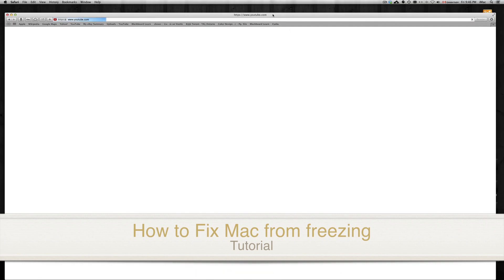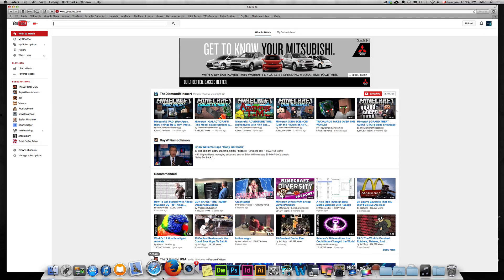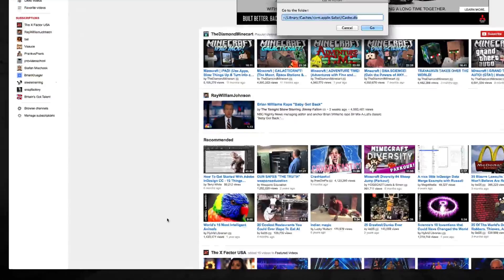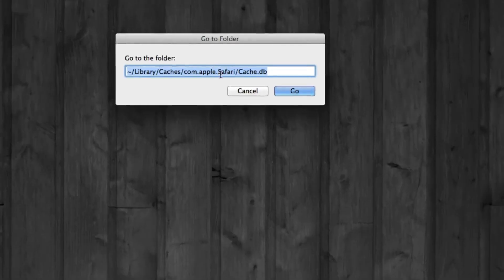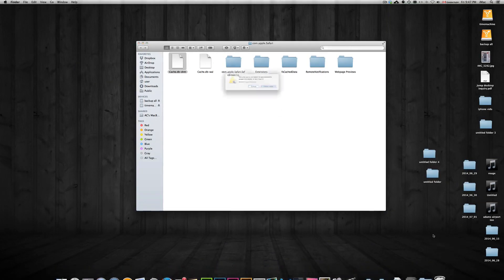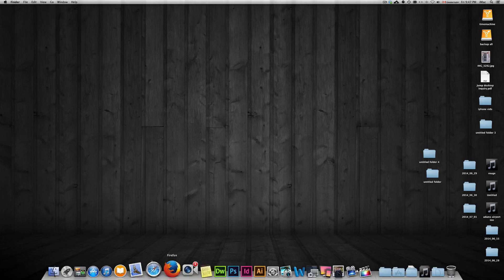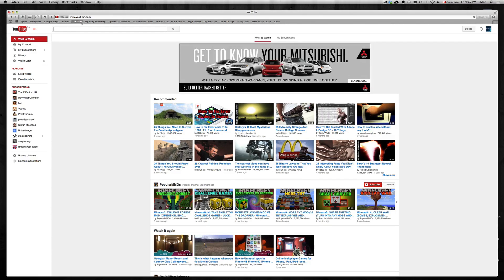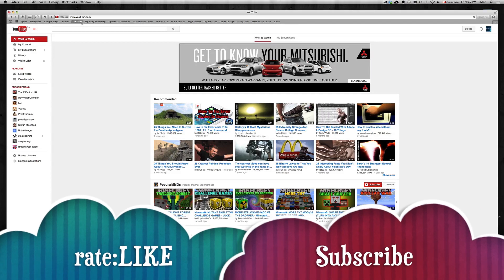Safari keeps on freezing how to fix Mac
Safari freezing MacBook retina display Macboook pro MacBook Air iMac Mac mini Mac Pro Mavericks , safari frozen
Update
Freezing after updates. How to fix
Apple Mac  osx

~/Library/Caches/com.apple.Safari/Cache.db